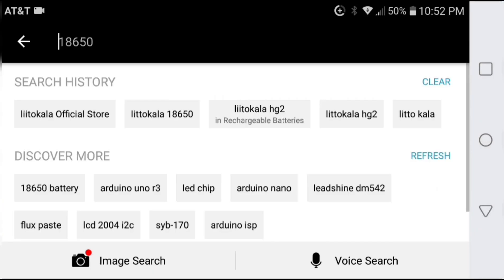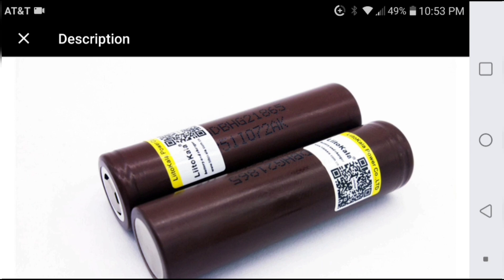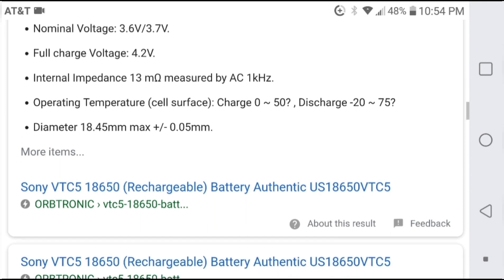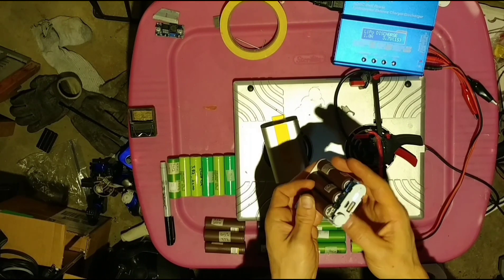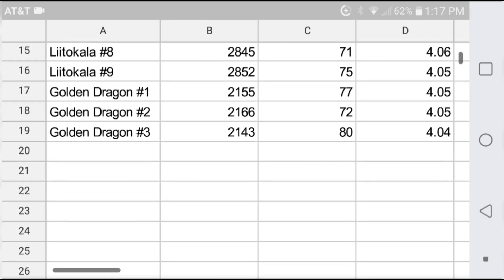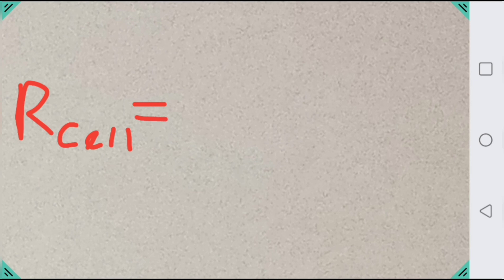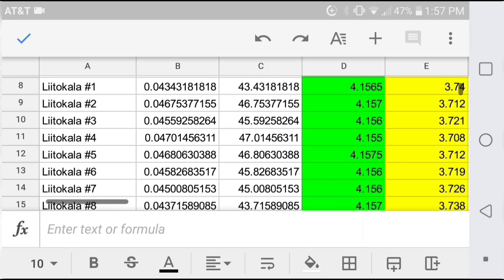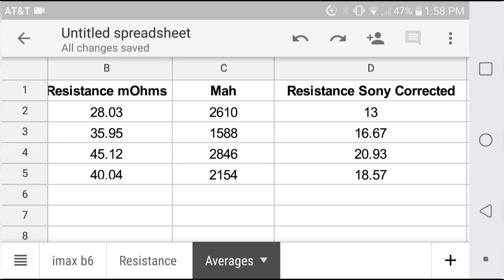Liitokala HG2 vs Sony VTC5 vs Samsung INR18650 15L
How do the liitokala HG2 18650s compare to other known power cells?  Liitokala HG2 vs Sony VTC5 vs Samsung INR18650 15L vs Golden Dragon power cells.